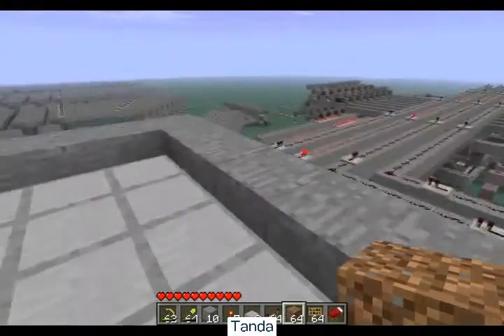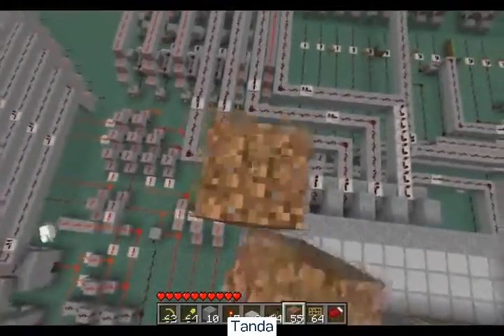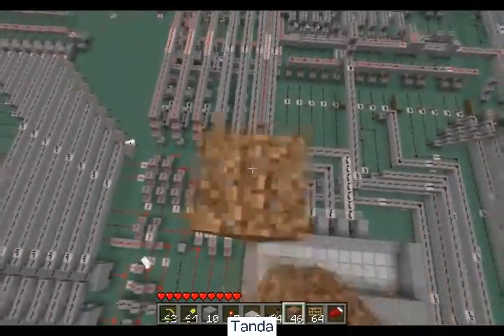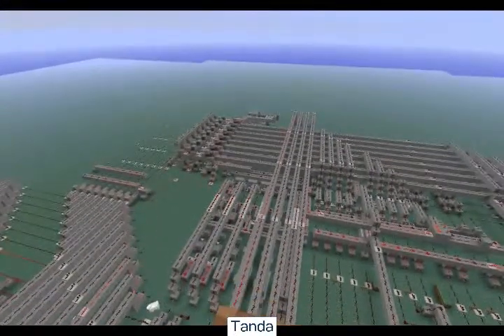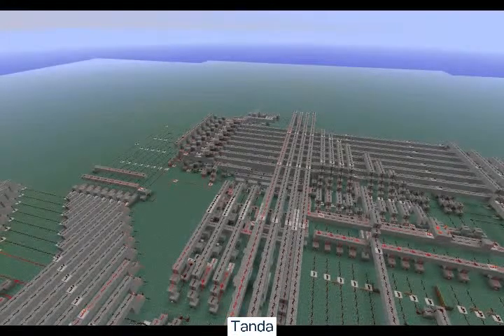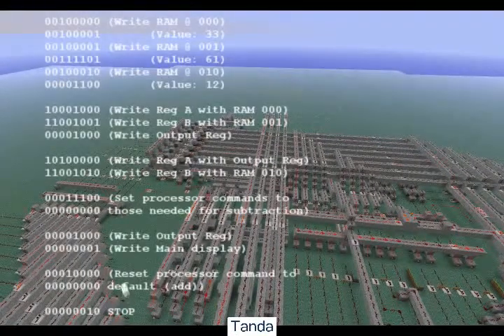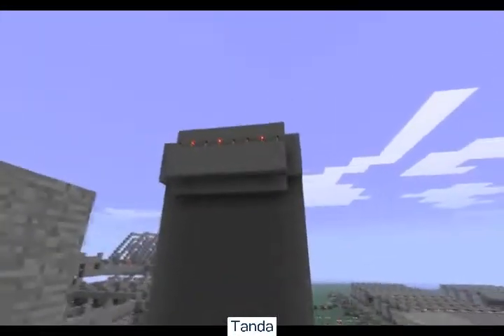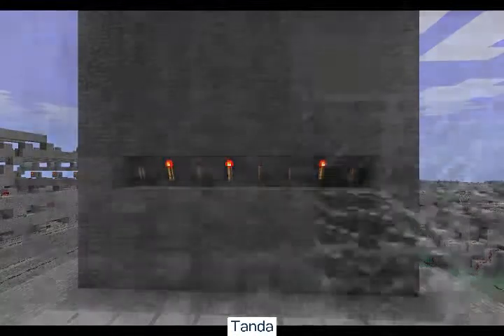[Minecraft Series] Minecraft 8 bit processor